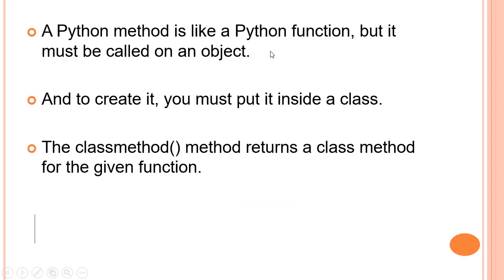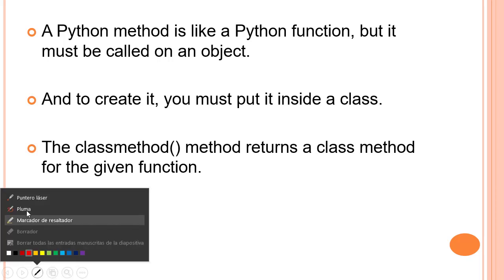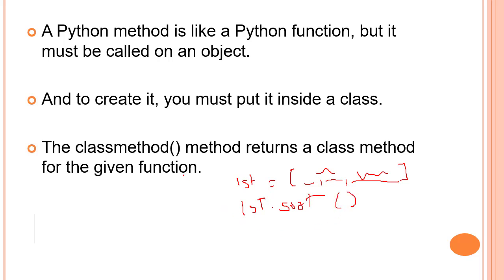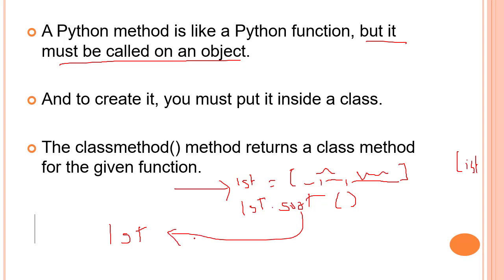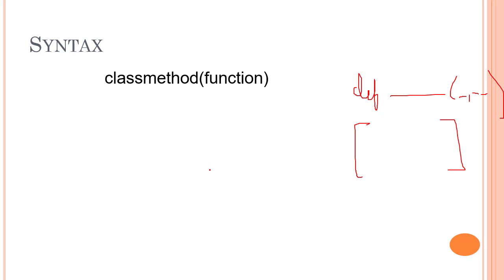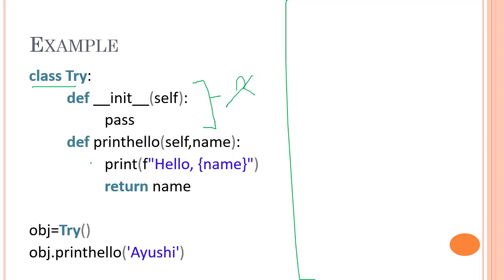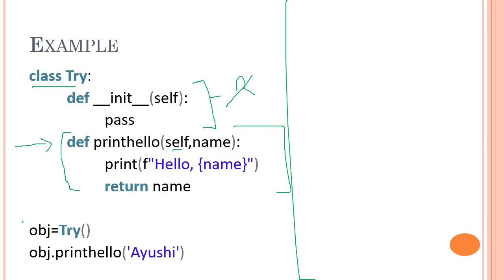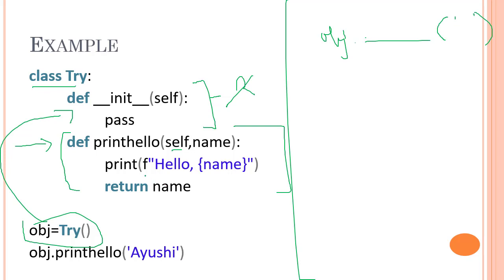#68 - Class Methods | Python Online Classes| Learn free Python | Coding Classes | Python Course